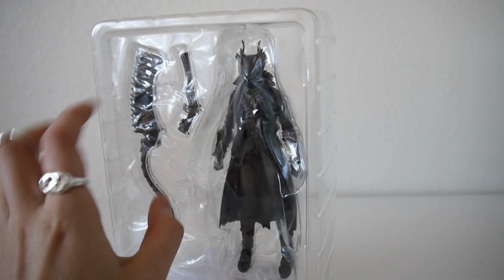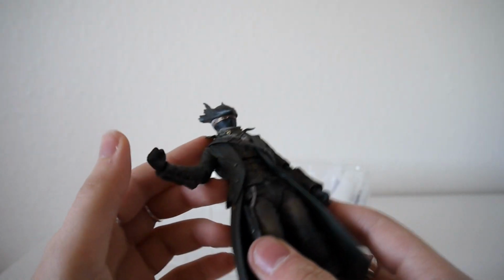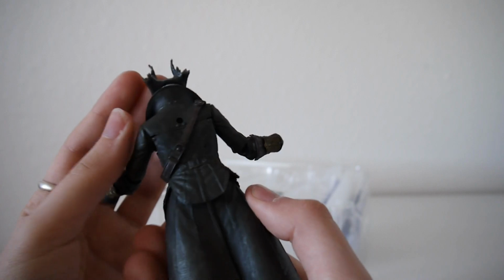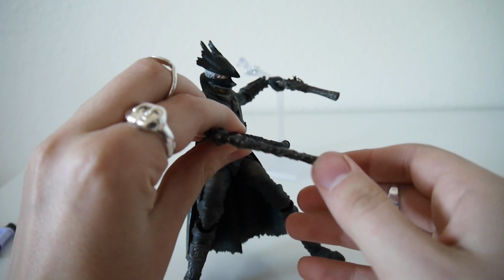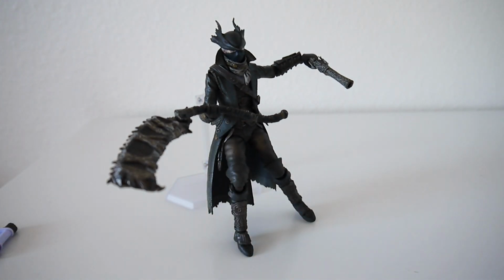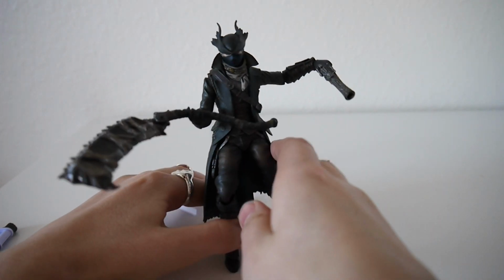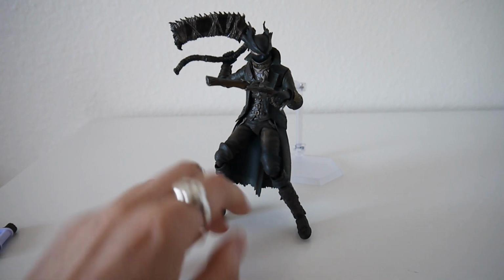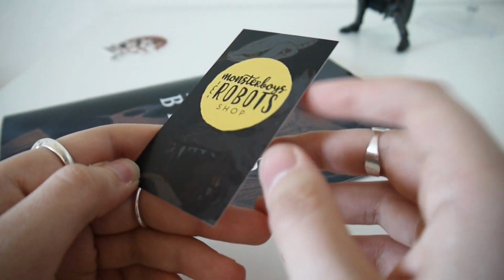ASMR Bloodborne Figma Unboxing - (Whispering, Packaging Sounds)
Hello fellow hunters!

Today's video is all about Bloodborne! I'm so excited to open this figure with you and whisper lots about why I love Bloodborne so much! I also will flip through and show you a Bloodborne art zine and comic.

Who's your fave Bloodborne boss?

What's ASMR?
"Autonomous sensory meridian response (ASMR) signifies the subjective experience of 'low-grade euphoria' characterized by 'a combination of positive feelings, relaxation, and a distinct static-like tingling sensation on the skin"-Wikipedia

❤ Social Media❤